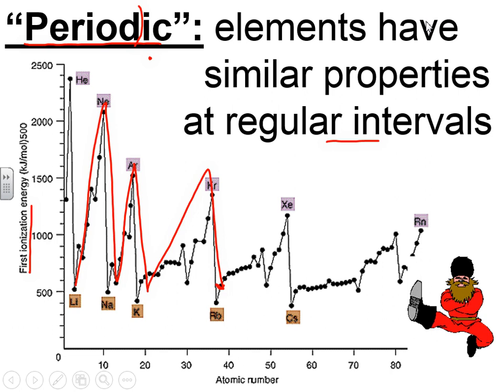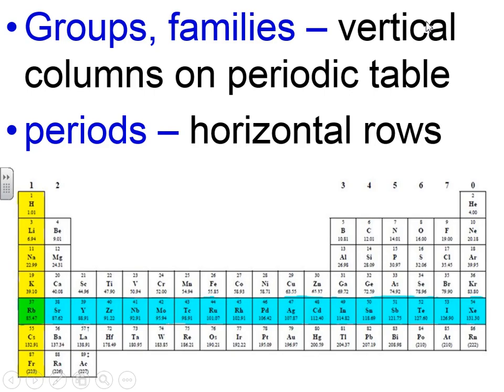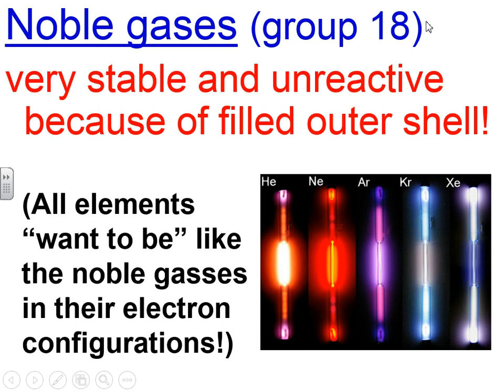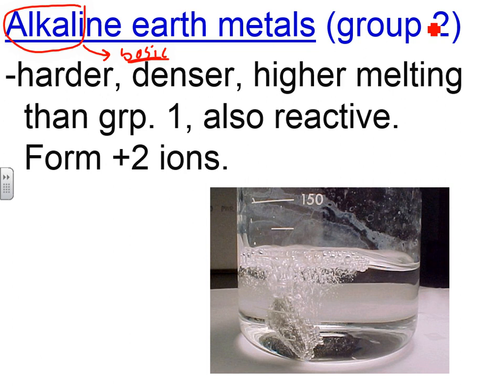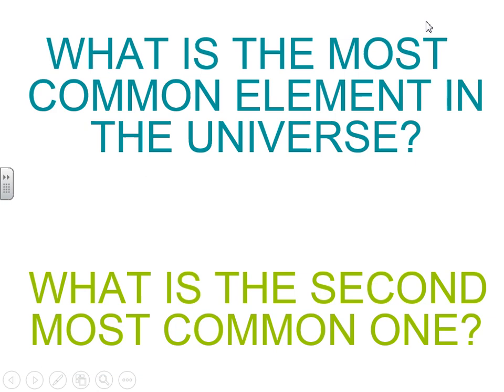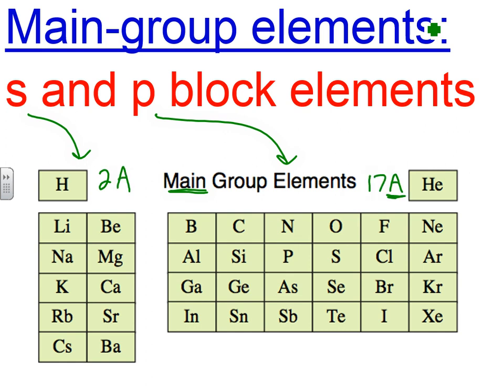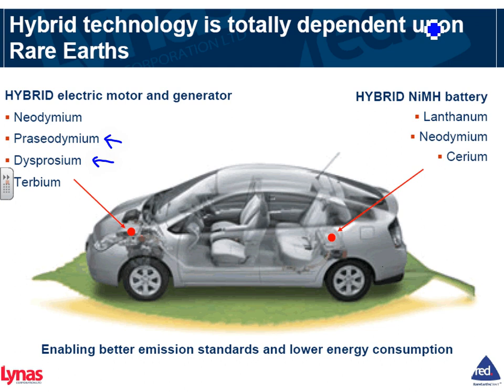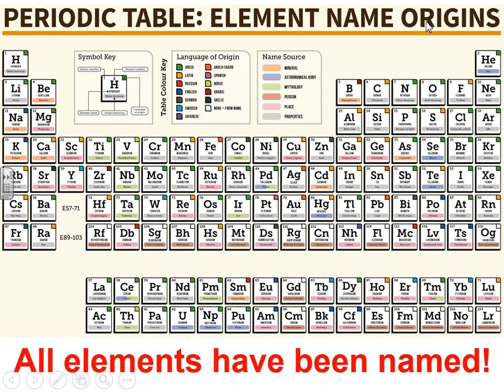H Chem Video 2.1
HCHEM Unit 2 Video 1 over Periodic Table